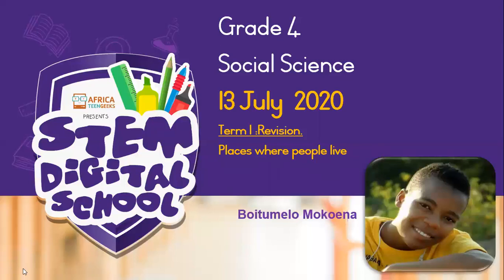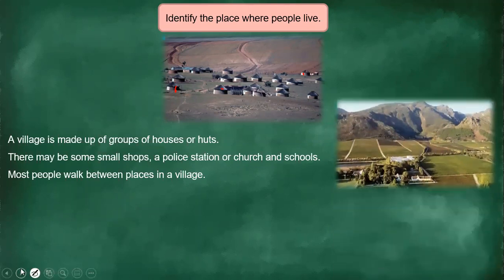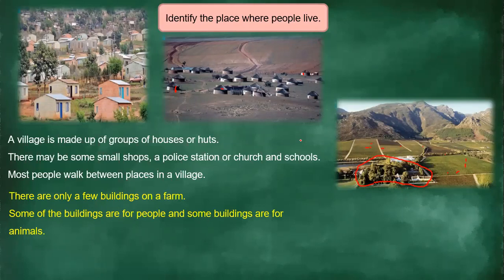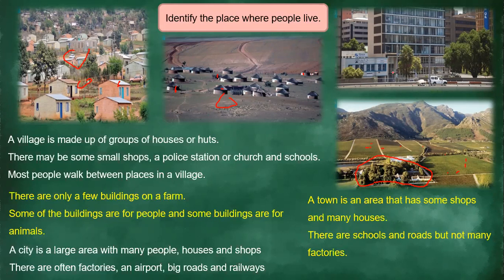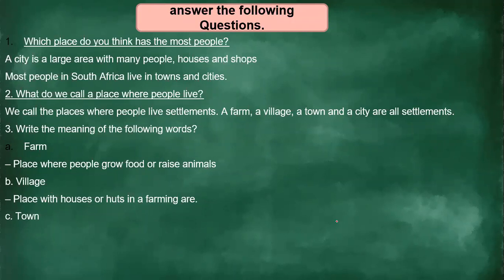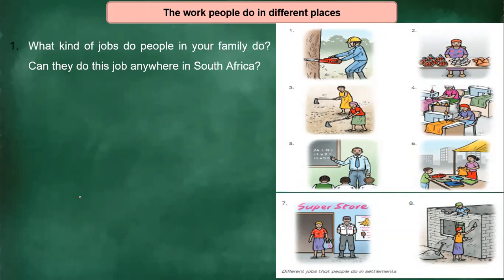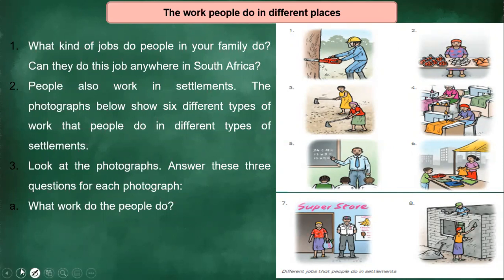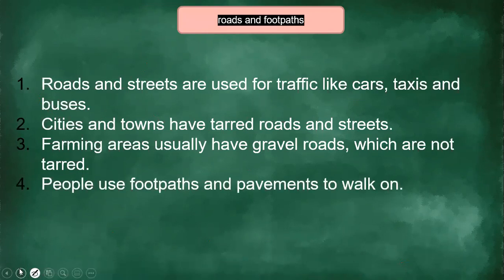Grade 4 - Social Science | 13 July 2020 | Term 1: Revision